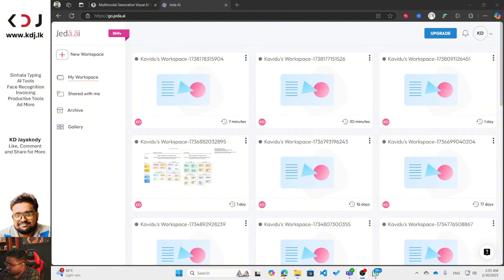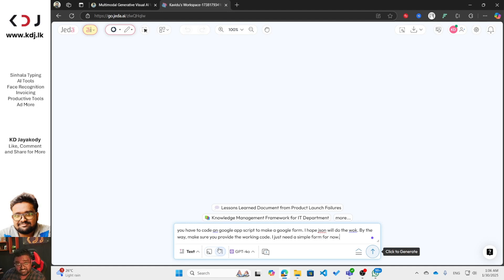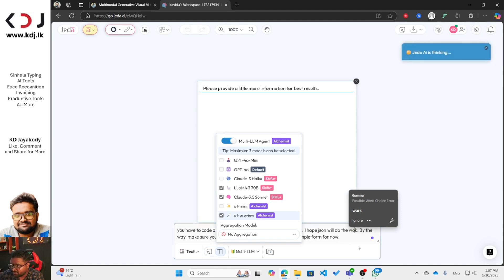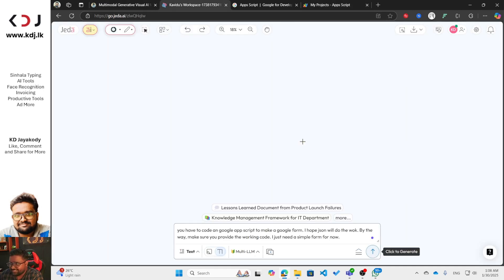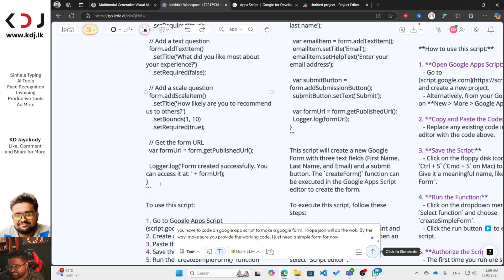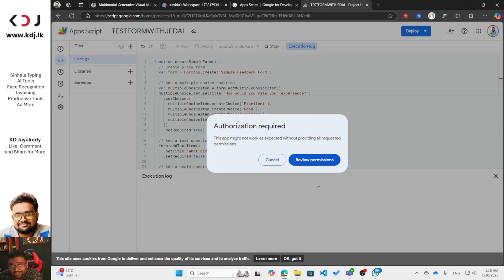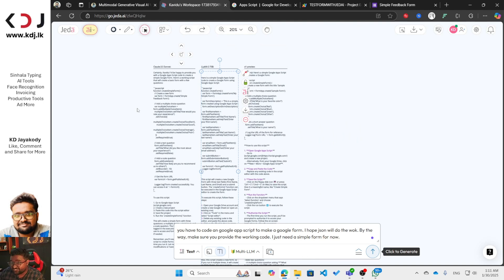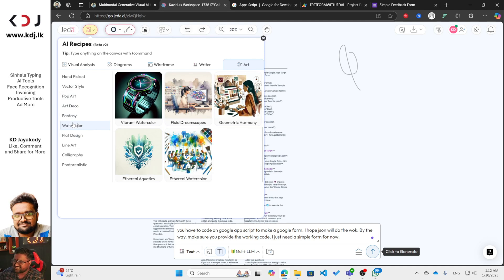Jeda AI Revolutionizes Google Forms Creation!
Learn how to create powerful Google Forms using Jeda AI! 🚀 In this step-by-step tutorial, I'll show you how to leverage the power of AI to design smart, automated, and efficient forms for surveys, quizzes, and data collection. Whether you're a beginner or an expert, this guide will help you make the most of Jeda AI's features to save time and enhance productivity.